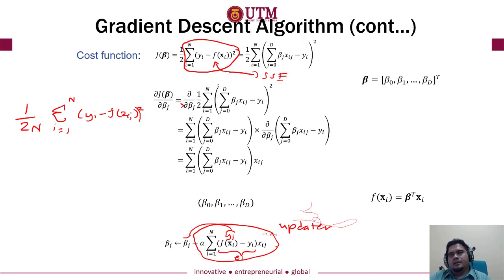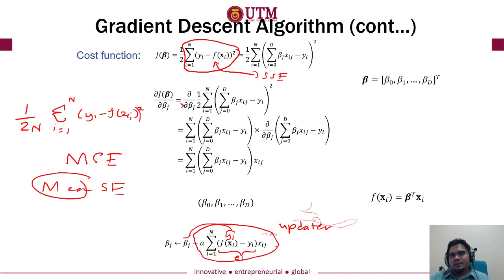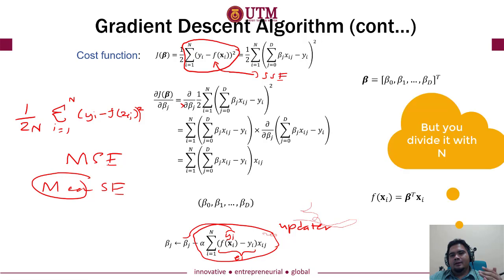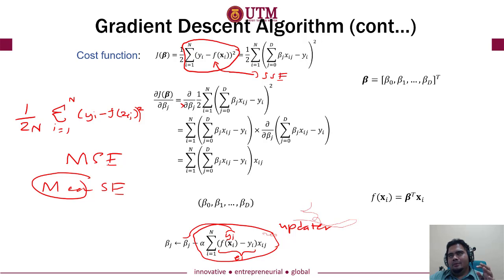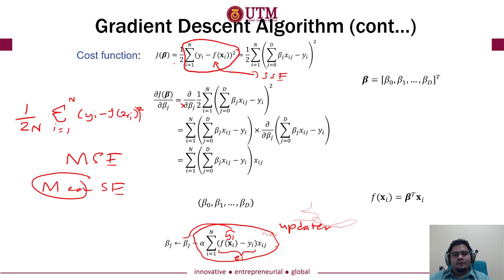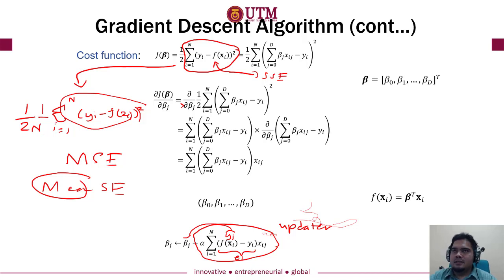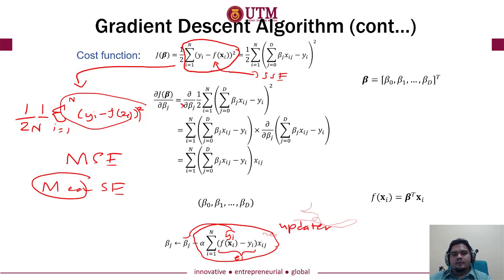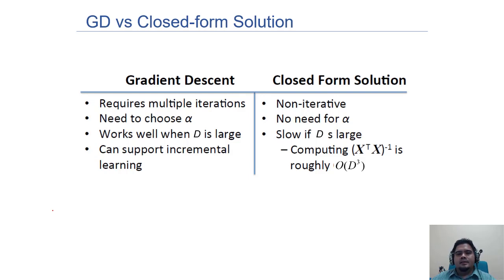Topic Pre ANN6: The Issue of 1 Over N And Other